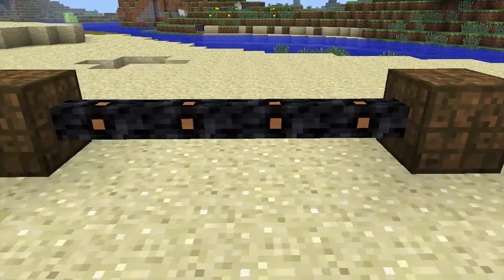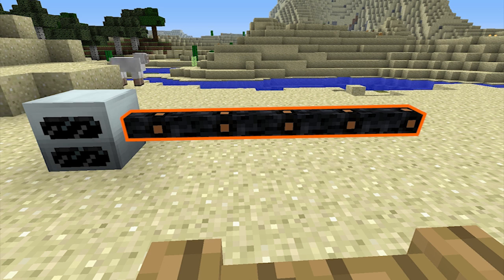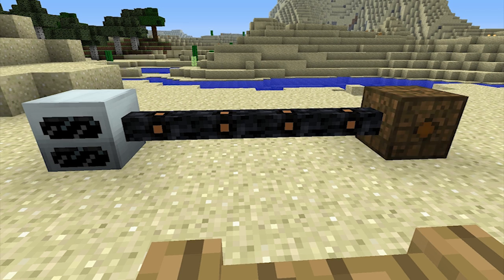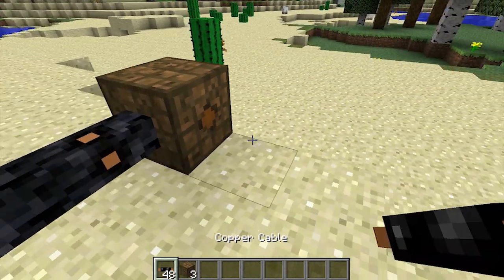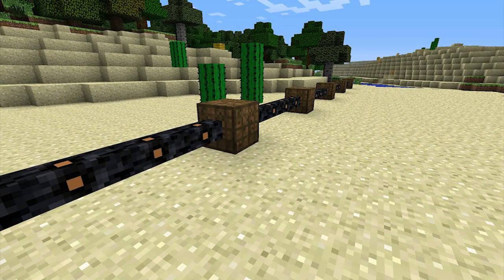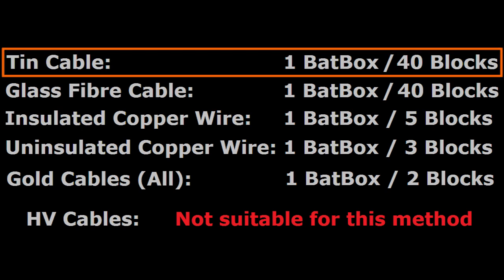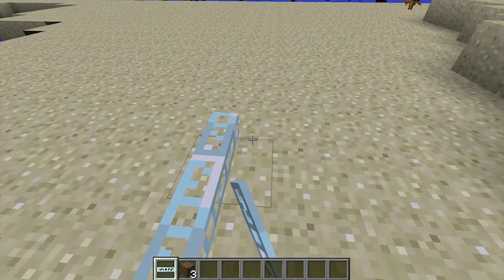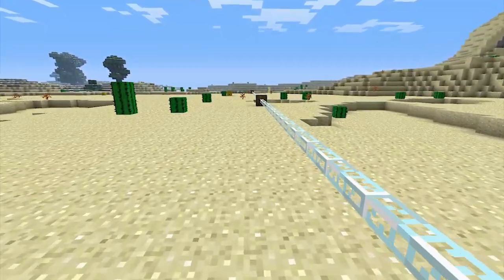Lossless Power Transmission (Tekkit/Feed The Beast) - Minecraft In Minutes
Industrial-Craft tutorials in minutes.

This video covers the basics of Industrial-Craft power transmission.A BatBox resets the energy loss calculations of cables which makes it useful for extending the range of an energy network. Using up to four Insulated Copper Cable segments then a BatBox will create a wasteless EU system that can be repeated infinitely.

The Batbox can also accept a redstone input. This will change the action of the Batbox depending on which setting is selected. This setting can be changed by clicking the button with an image of redstone on the top right. Attach a lever to a Batbox can be done by "sneaking" while right clicking on it.